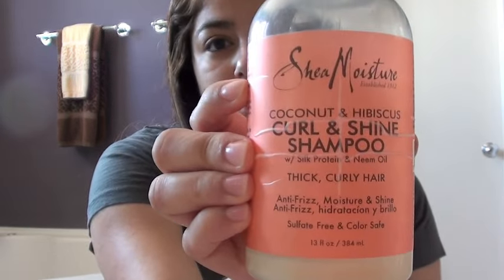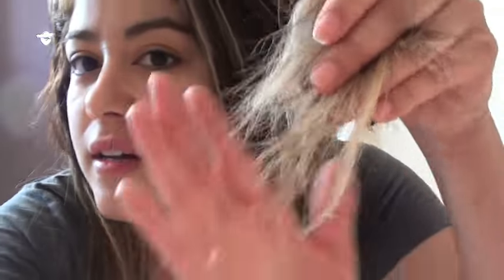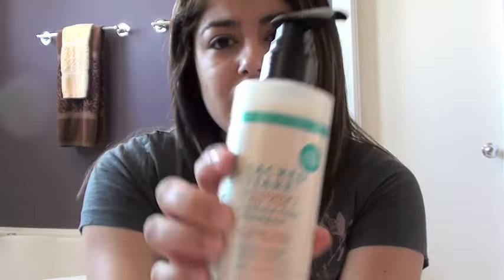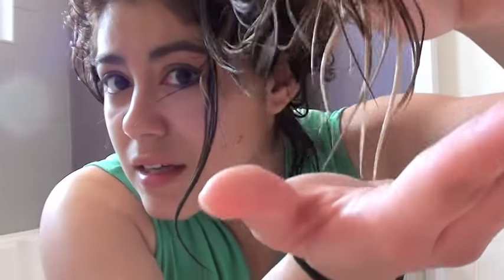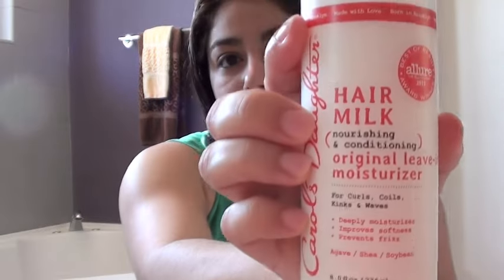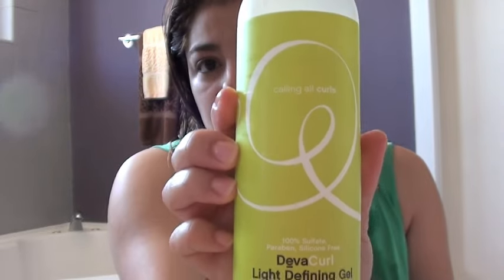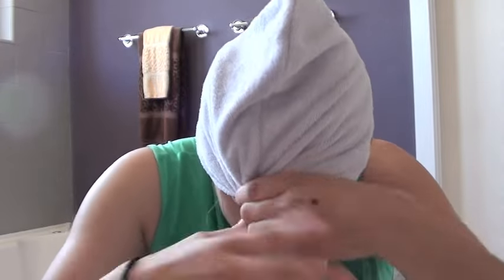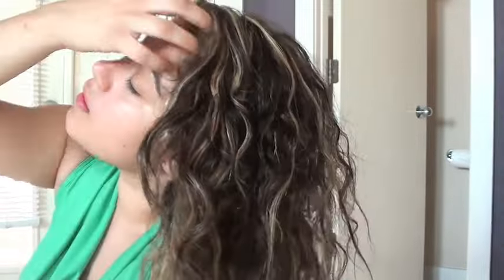Curly Hair Routine for Type 2b & 2c hair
My very first hair routine video!

I've been doing the curly girl hair method for about 2 months and really recommend it to everyone with wavy/curly/frizzy.

Some products that I mention in the video are Shea Moisture, Carol's Daughter, and Deva Curl. I'll give a little review on them.

A follow up video will be coming soon after I've done a cut and color.